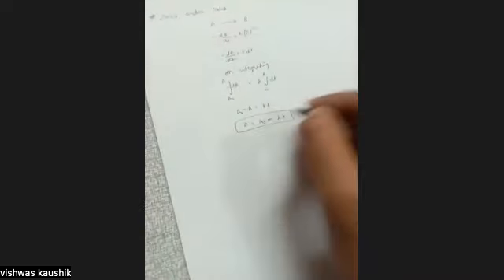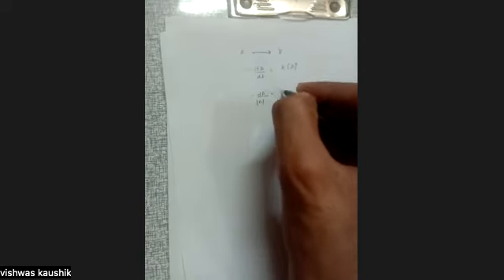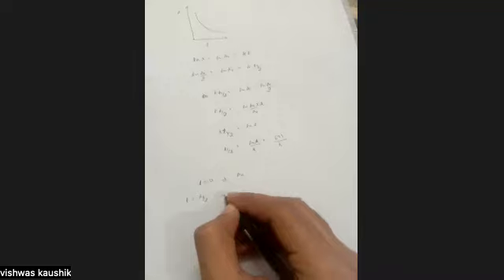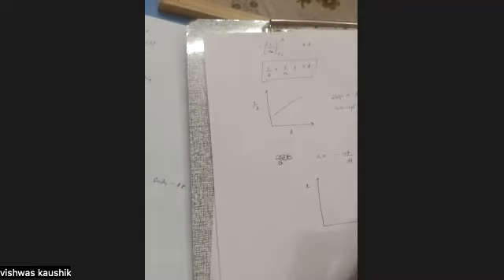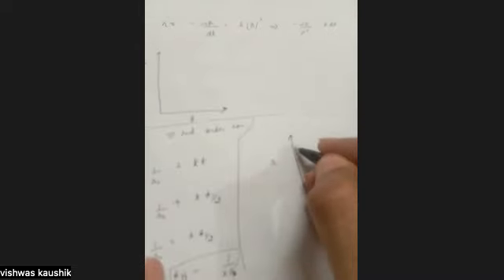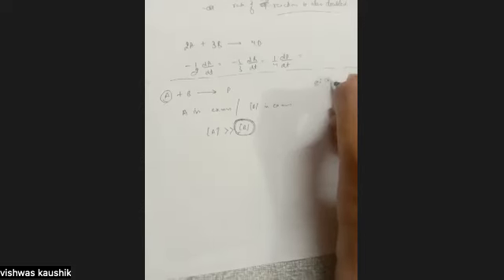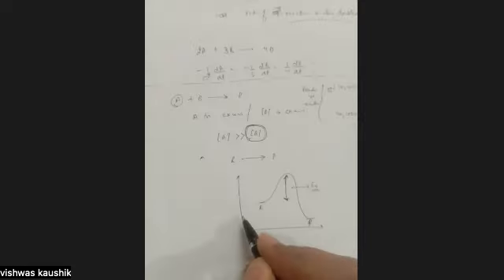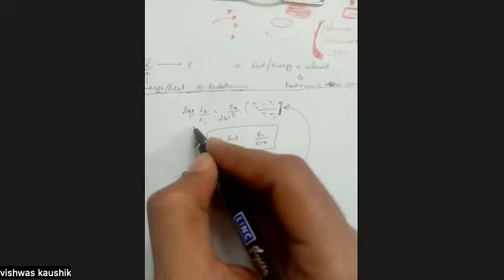BARC-SCIENTIST-CHEMISTRY-14/3/24=AIR=16 /VISHWAS-M.Sc-CHEMISTRY / SubodhCheM /AIR--16 /SubodhCheM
1)- VISHWAS-M.Sc-CHEMISTRY--( REG-ID--862 ) = (JOURNEY FROM 2022-24--AIR--16 )-(HIGHEST SELECTION IN BARC-ST-CAT-1=26+)-(HIGHEST SELECTION IN BARC-TO-C=4+/9)-(HIGHEST SELECTION IN BARC=25+26= 51+)-(HIGHEST SELECTION IN A-GRADE=294+ // B&C-GRADE=550+26=576 + HISTORY).